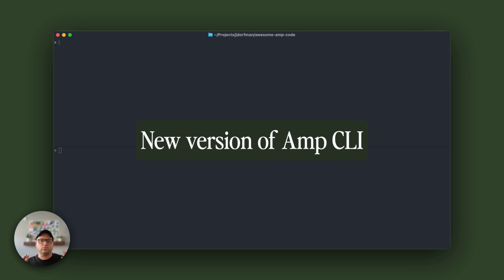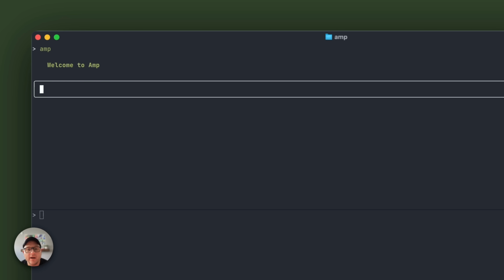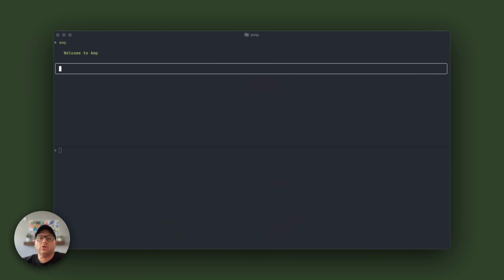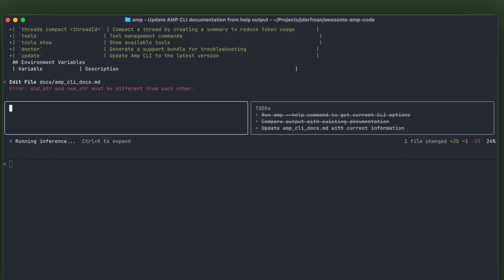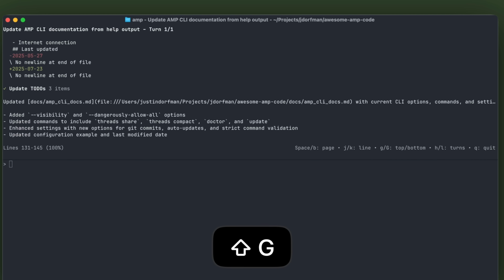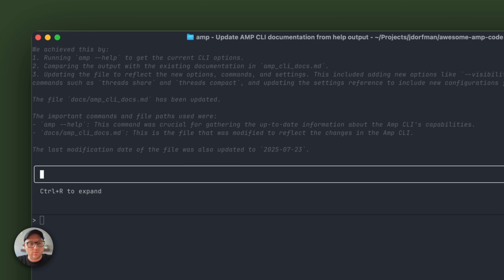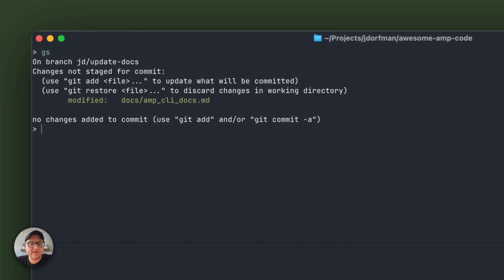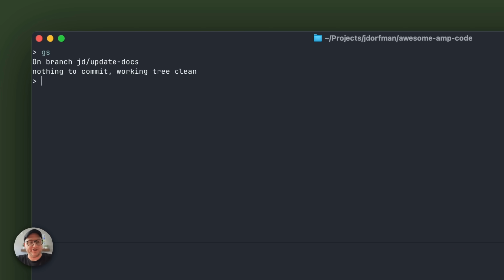A quick tour of the new Amp CLI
Get started and explore both interactive and non-interactive workflows with the all-new Amp CLI.

What You'll Learn:
• Quick installation with npm (npm install -g amp-cli)
• Easy authentication process (amp login)
• Interactive mode for natural conversations with your code
• File mention with fuzzy search functionality
• Navigate large outputs with vim-like controls
• Slash commands and thread management
• Non-interactive mode for quick tasks
• Seamless Git workflow: `echo "commit all my unstaged changes" | amp`